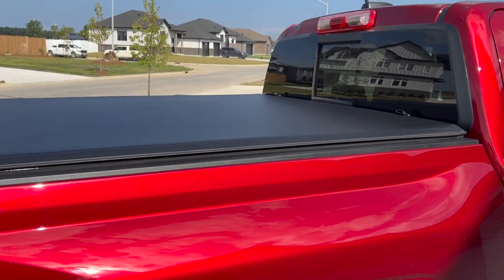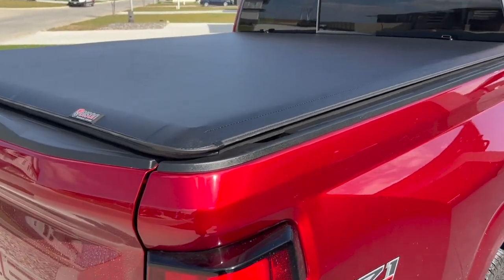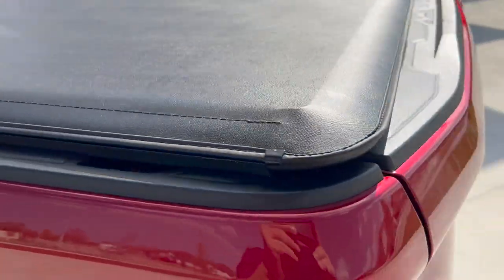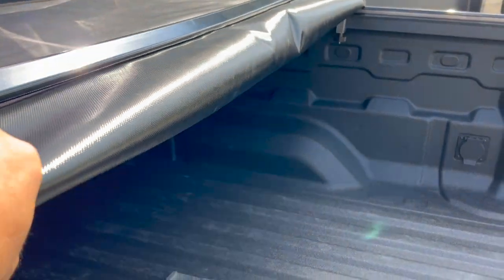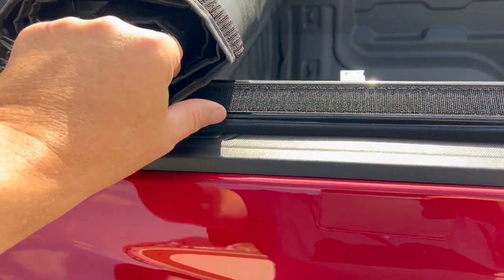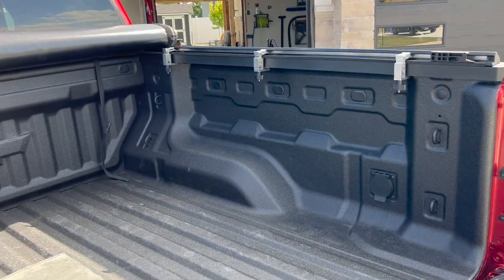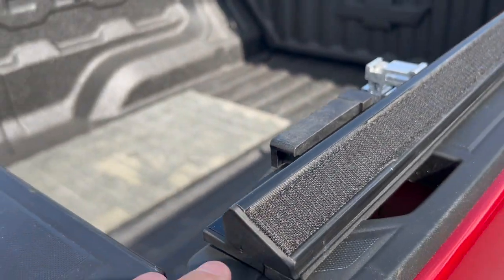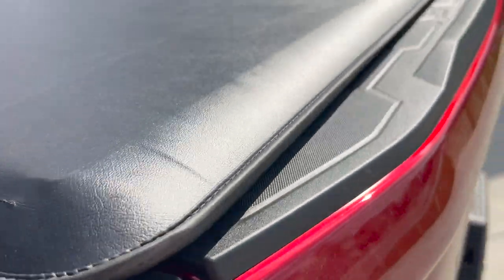2023 Chevy Colorado Bison Soft Tonneau Cover Install & Review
As someone who has had many pickups, I always install a tonneau cover.  I've overpaid for others until I found a company that has good products at fair prices.  This is the Bison Soft Roll Up Tonneau Cover I just installed on my 2023 Chevy Colorado.  It's the new body style and this cover looks and fits beautifully.

And no... I don't work for Bison.  I stick with their products because they are a Canadian Seller who has good products and I'm helping get the word out.